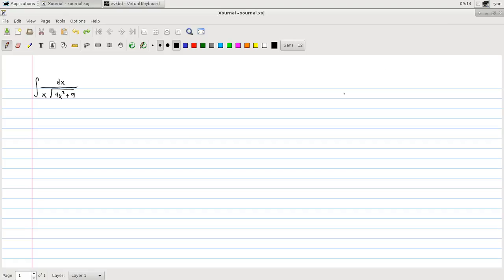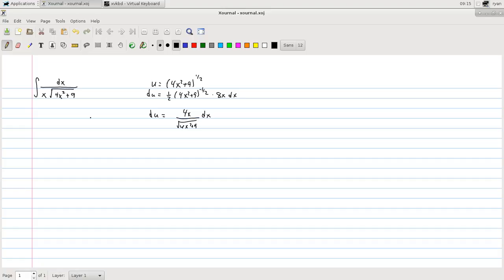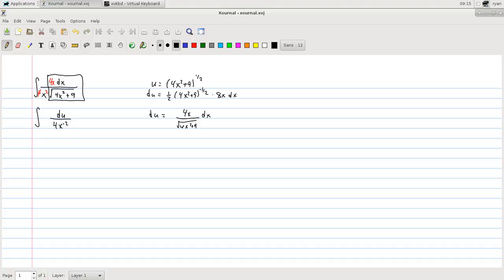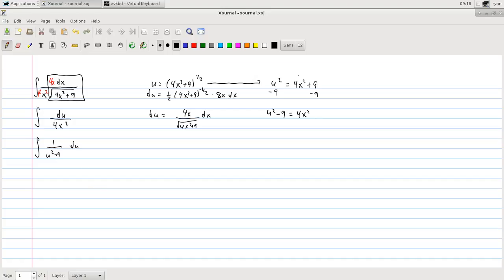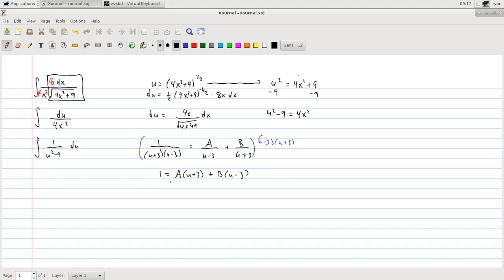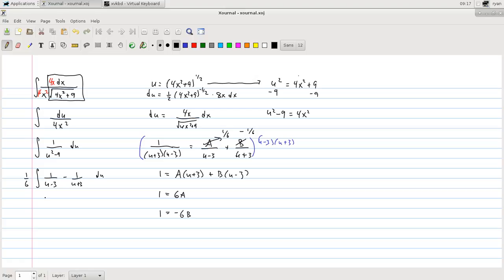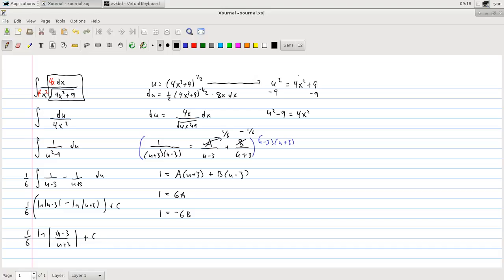Math 190 - Final Exam Review